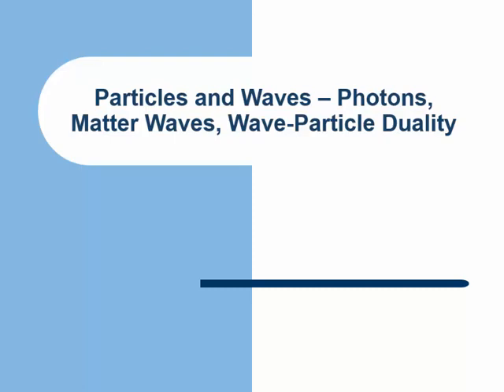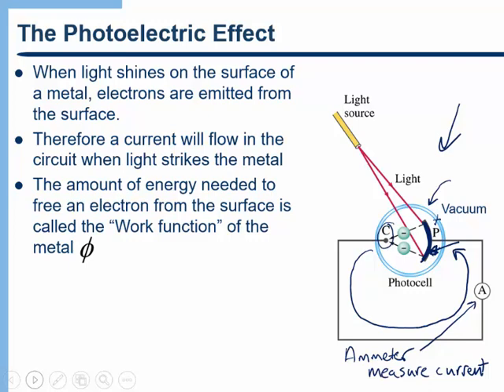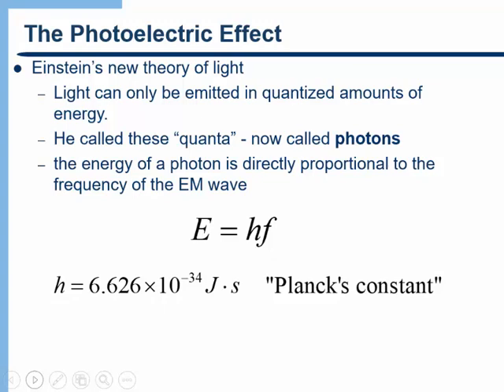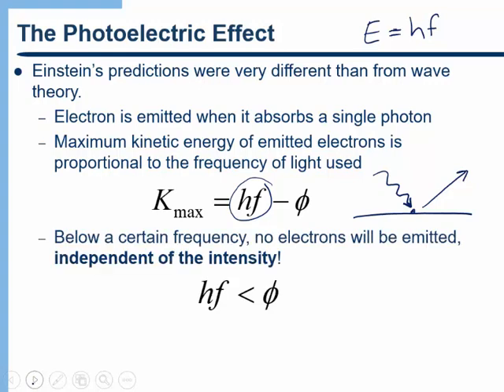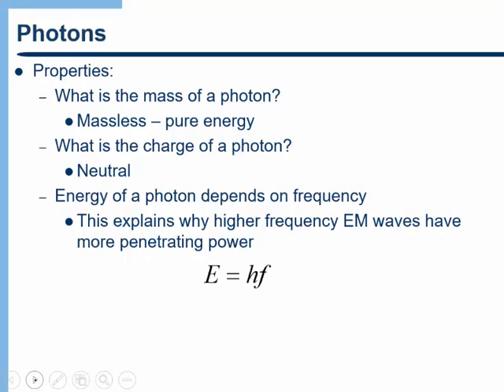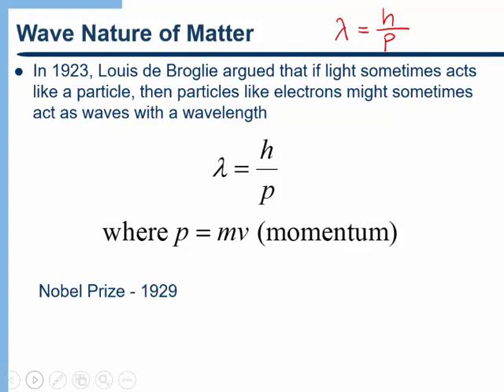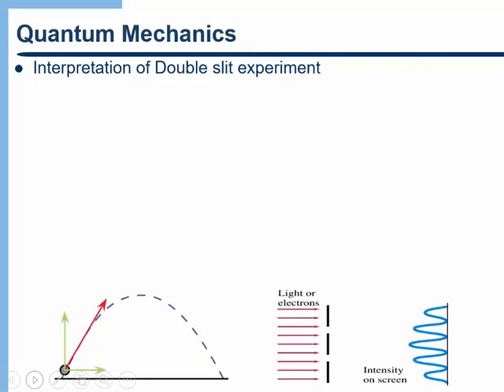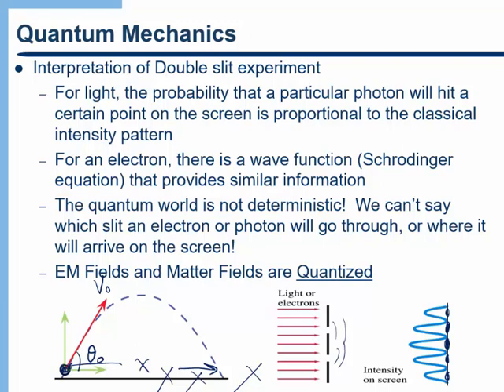Particles and Waves - Photons, Matter Waves, Wave Particle Duality